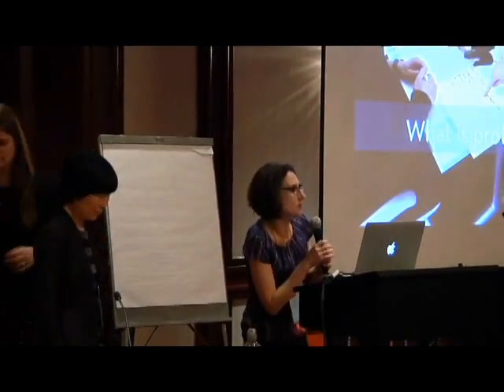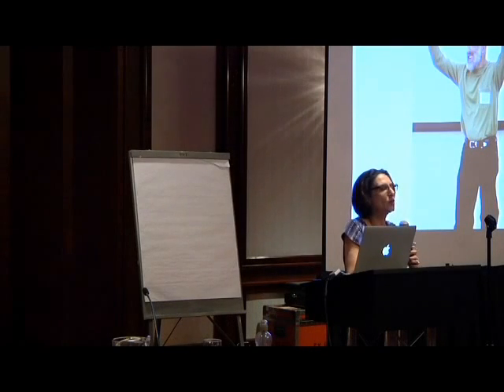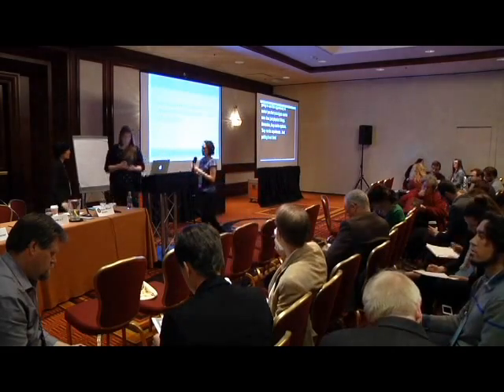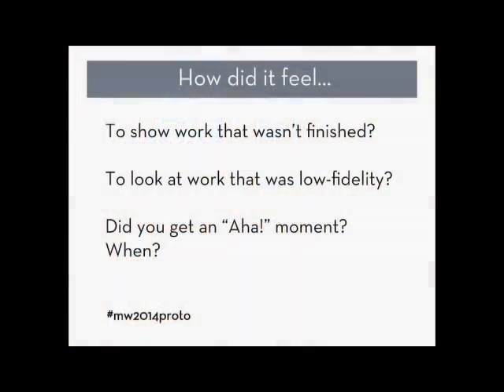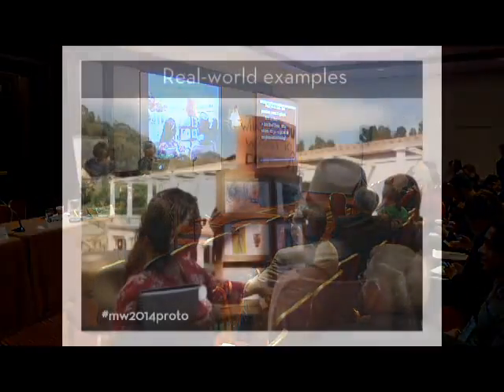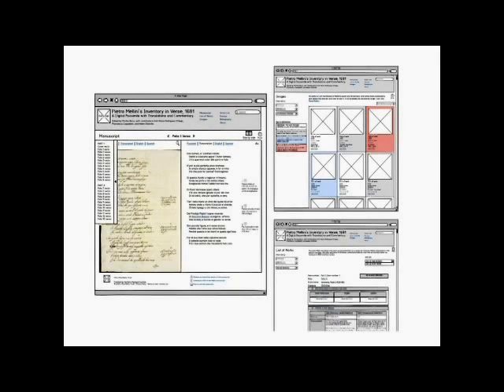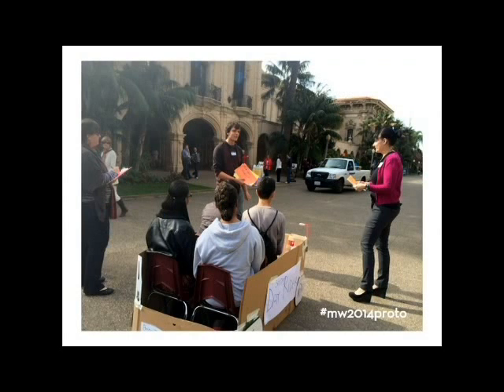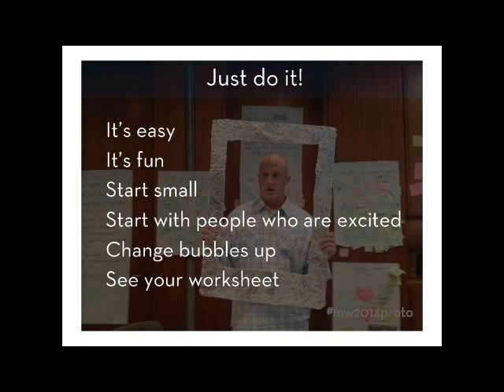MW2014 How to Session 7 - From Post-its to Processes: Using Prototypes to Find Solutions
How to Session 7 - From Post-its to Processes: Using Prototypes to Find Solutions
Dana Mitroff Silvers, Designing Insights, USA , Emily Lytle-Painter, LACMA, USA, Ahree Lee, The J. Paul Getty Trust, USA, Jack Ludden, The J. Paul Getty Trust, USA, Ben Hamley, Queensland Museum, Australia, Yen Trinh, Queensland Museum, Australia

Prototyping, the practice of building low-fidelity representations of products, services, or experiences in order to learn and test before proceeding, is at the heart of the human-centered design process. This paper, authored by a multidisciplinary group of museum practitioners, considers how and when to use the practice of prototyping for a variety of applications. We offer case studies and best practices around digital, experiential, and process-based prototypes from the J. Paul Getty Museum in Los Angeles, California, and the Queensland Museum in Brisbane, Australia.